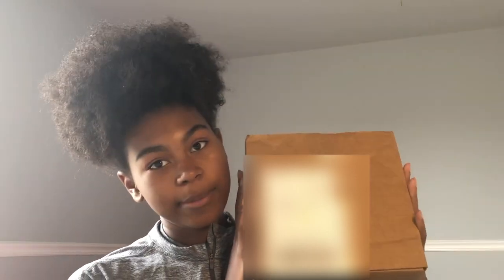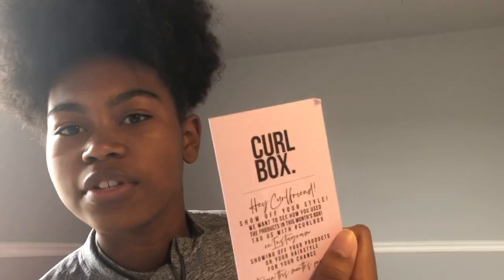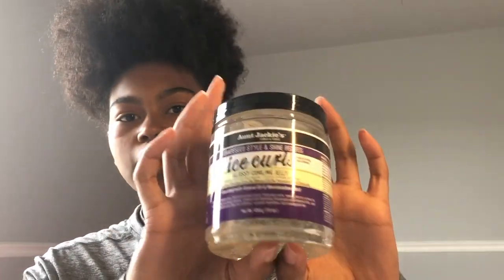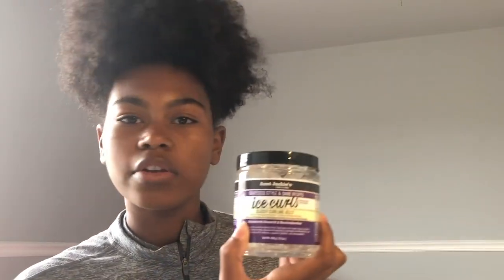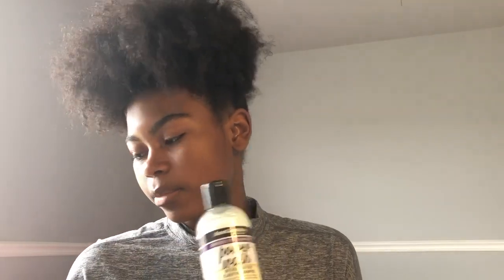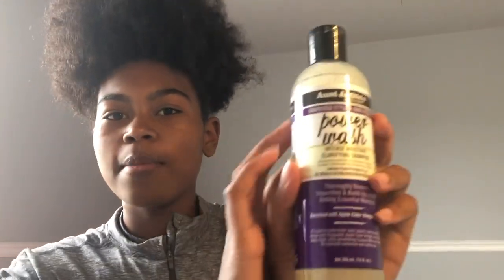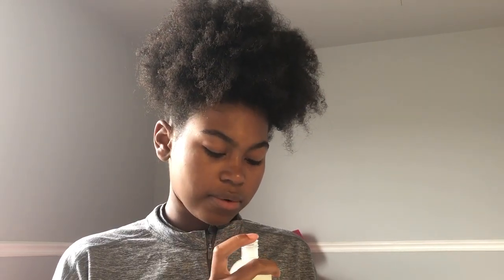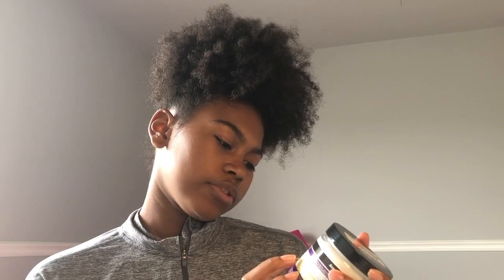CURL BOX UNBOXING! Aunt Jackie's Curls and Coils July Curl Box 2019 | kaiden davis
hi im kaiden and i post on here at least once a week ◡̈
CURL BOX UNBOXING! In this video I am opening Aunt Jackies Curls and Coils curl box of July 2019.
the curl box:
FAQ:
name: kaiden
location: michigan
age: 13
birthday: aug 9
zodiac sign: leo
grade: 9th
ethnicity: african american
INTRO: beach bummer - no vacation